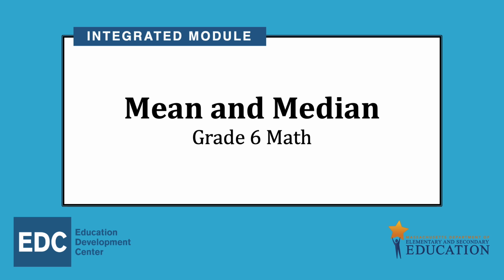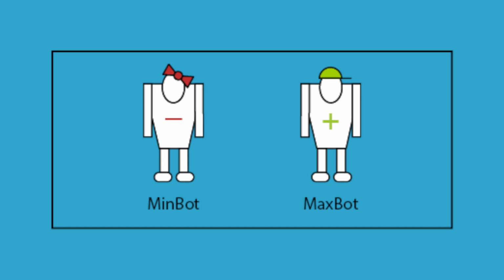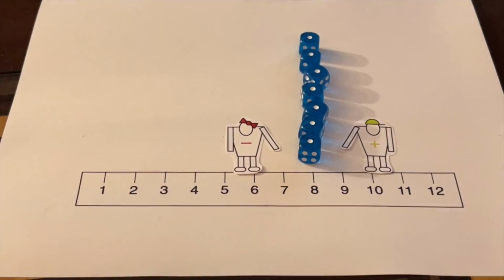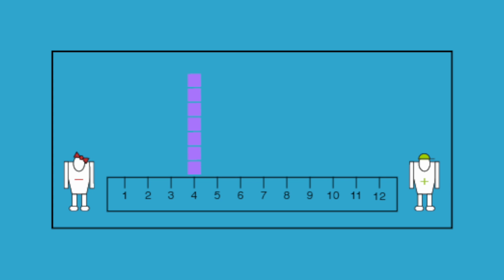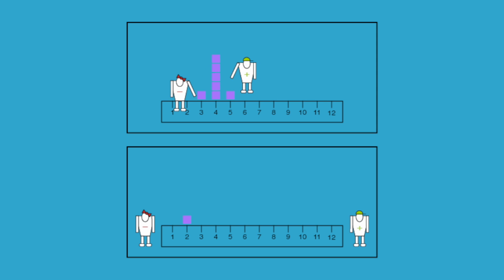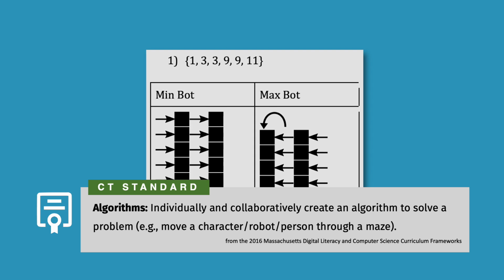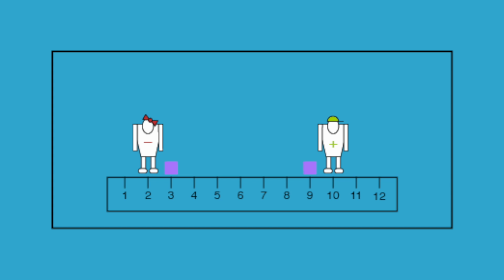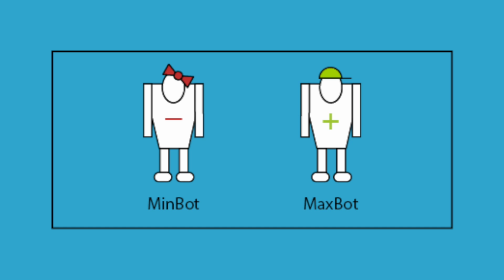Mean and Median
This video describes a set of grade 6 activities that show how computational thinking can be integrated in mathematics instruction.

The materials provide students with a different way of understanding mean and median, while exercising computational thinking skills to describe that understanding algorithmically.

These materials are part of a series of curriculum modules available